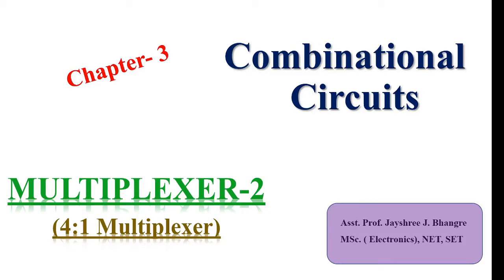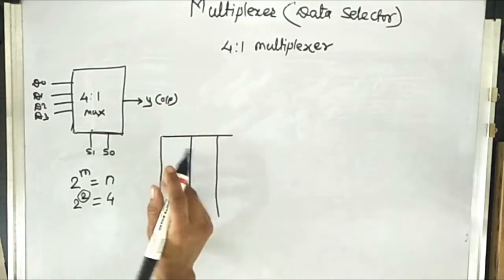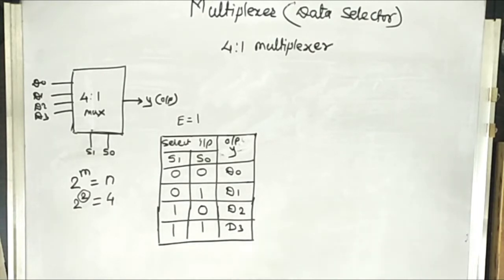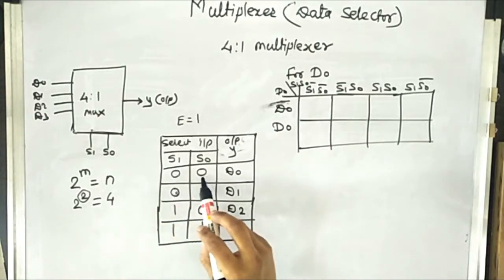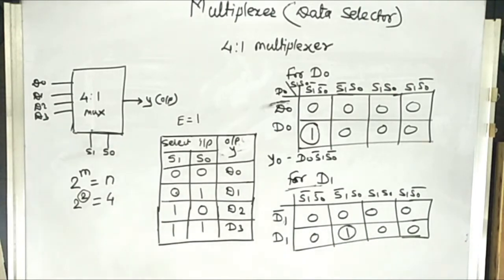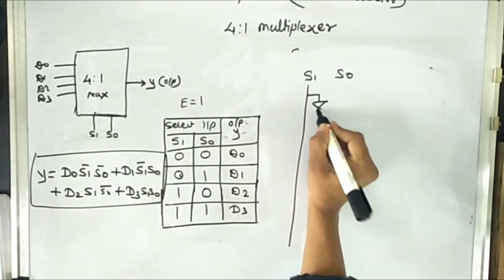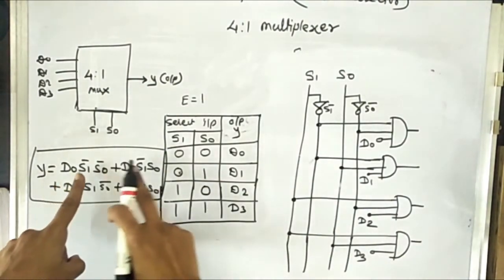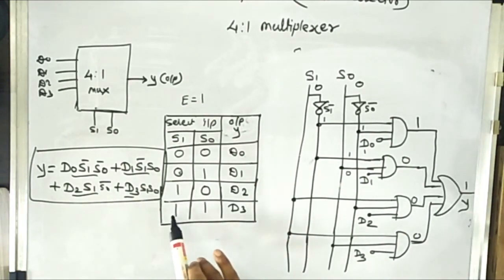FYBCS Principels of Digital Electronics Chapter 3 Study Of Multiplexer 2